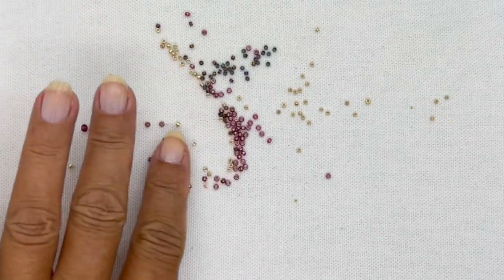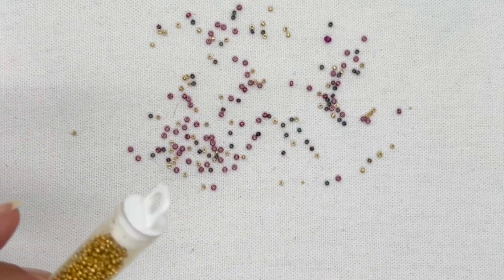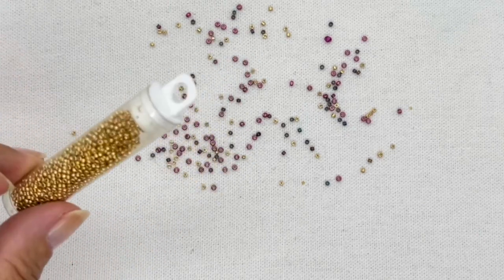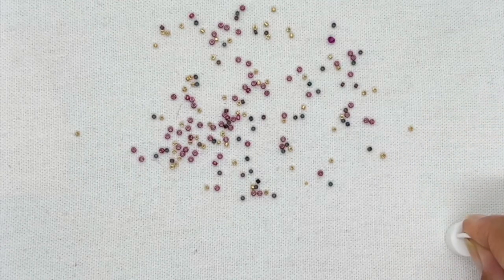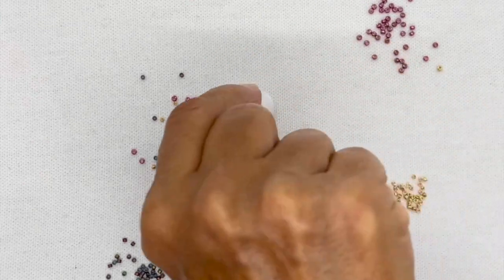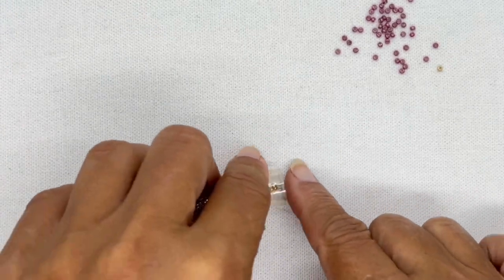12 How to collect beads - my way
I show you how I collect beads from my beadmat after my projects. If you have better, faster, more fancy way, please let me know :)